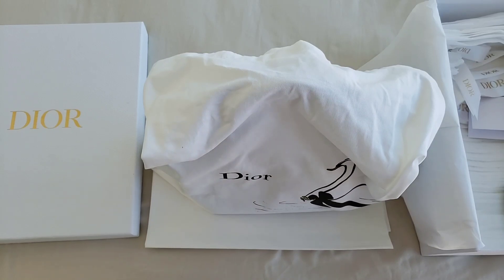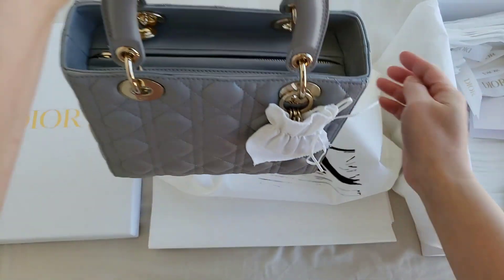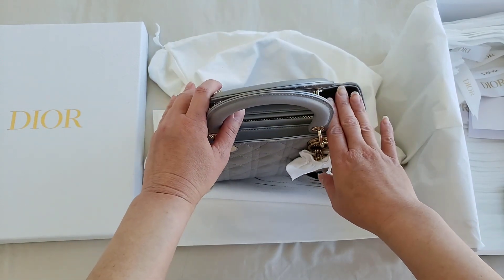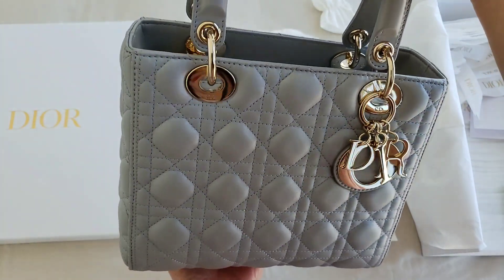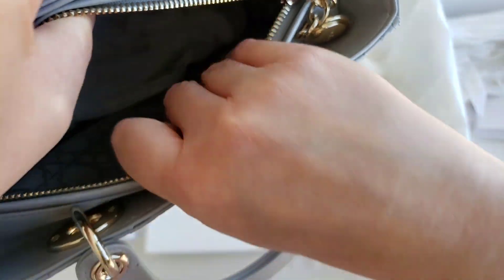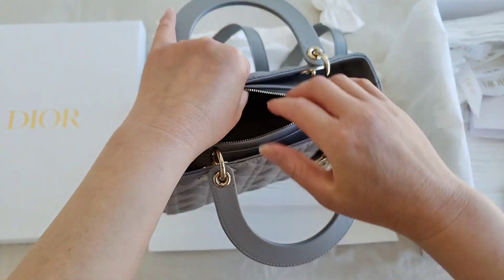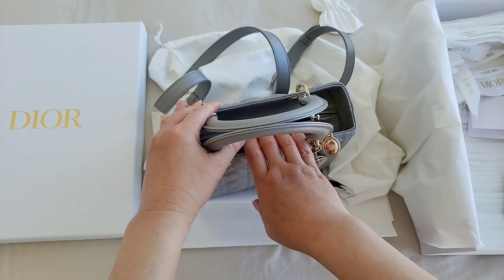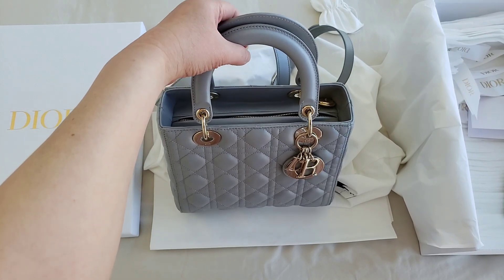BAG of the Day 2: LADY DIOR Grey Metallic Silver leather medium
Showcasing the bag of the day Dior classic Lady Dior in medium grey or metallic silver leather.